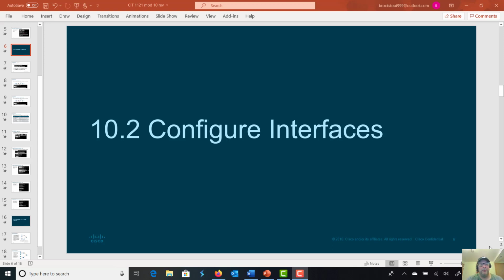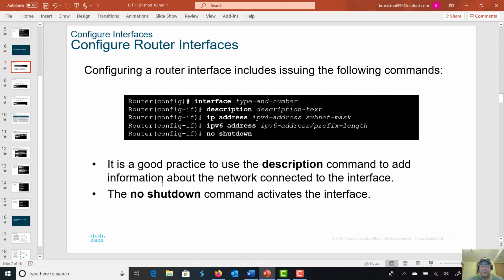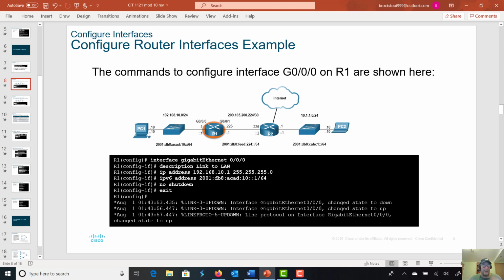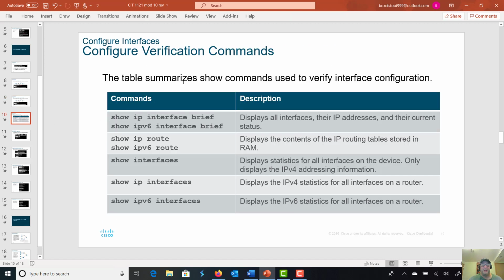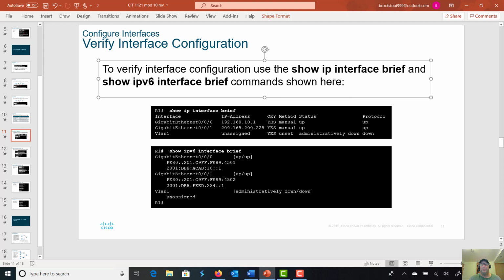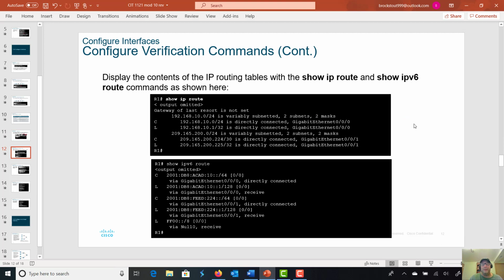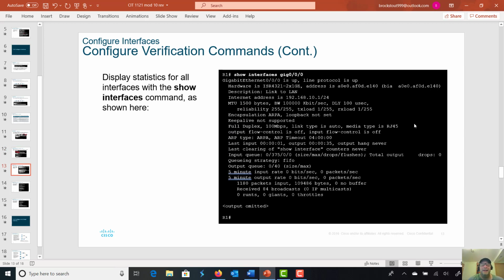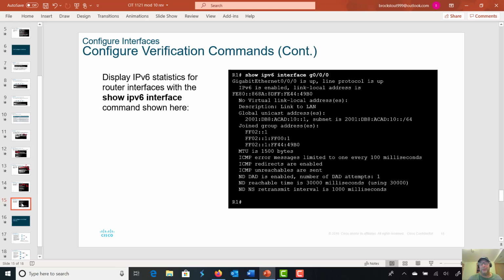CIT 1121 Mod 10 2